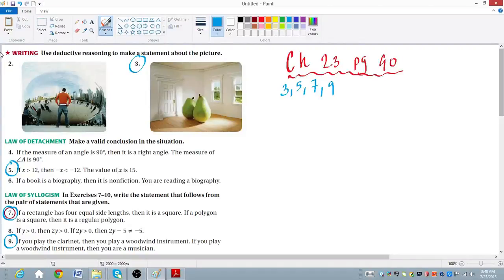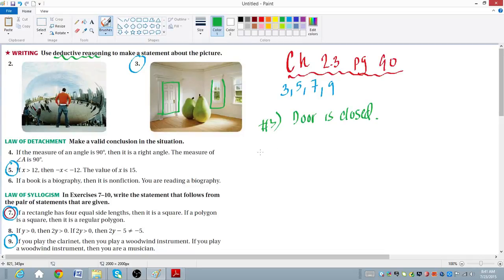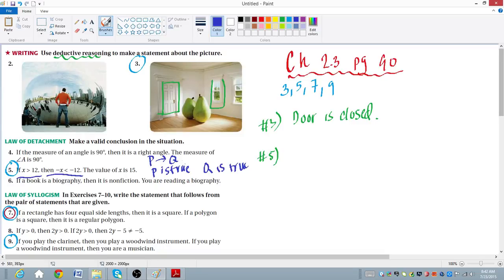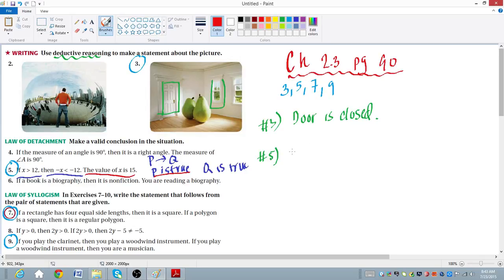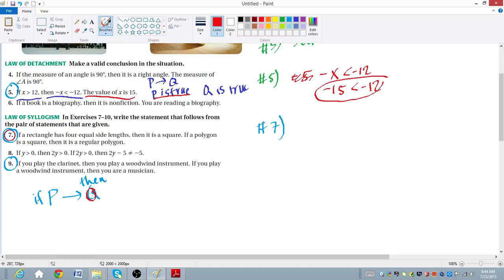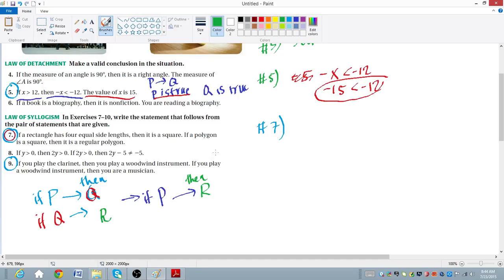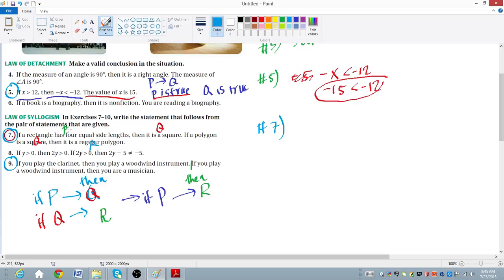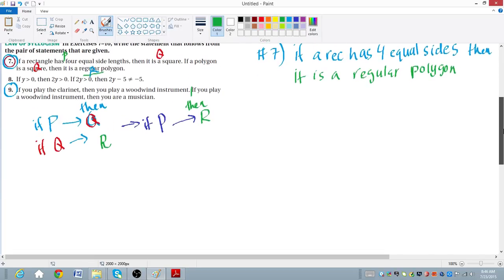geometry_chapter 2.3 problems 3,5,7,9